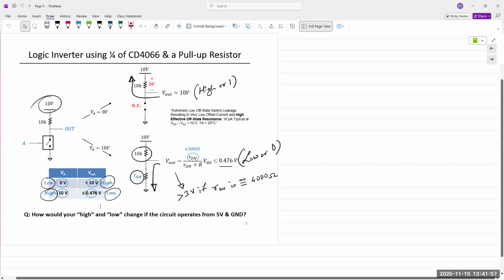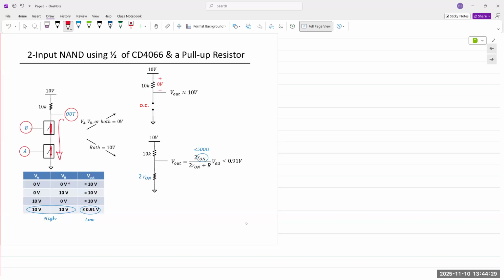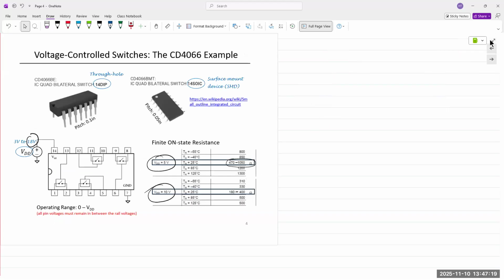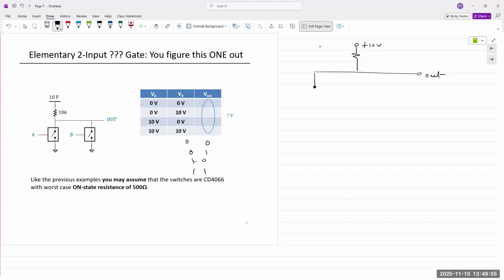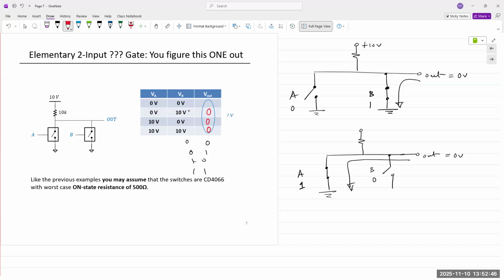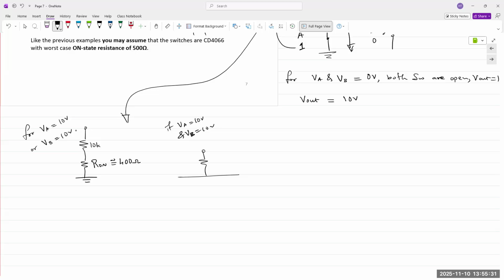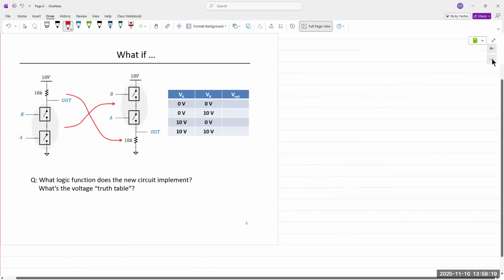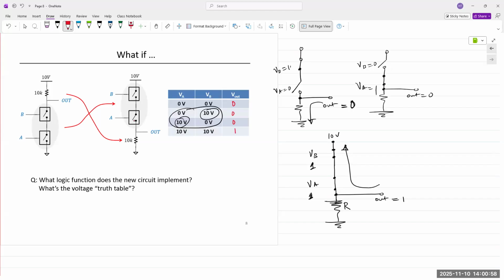EE 115-01 - Lec 22 - 2025_11_10